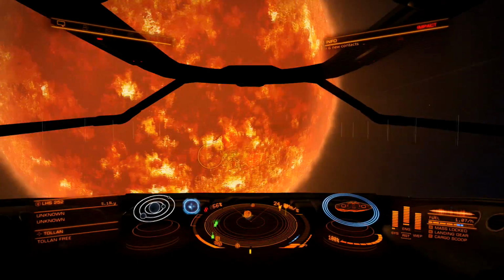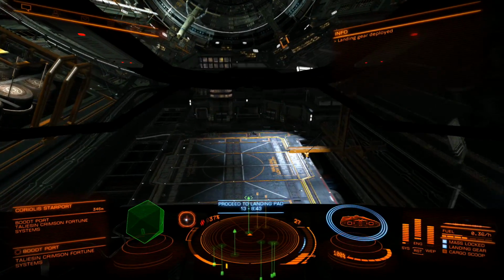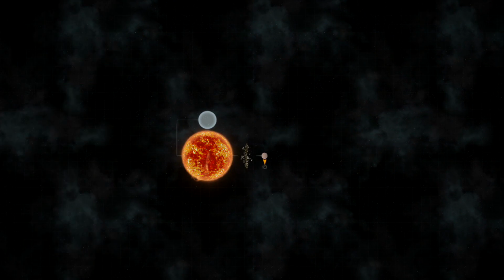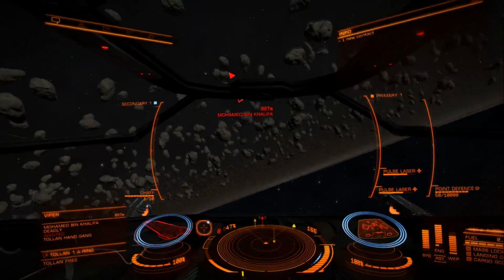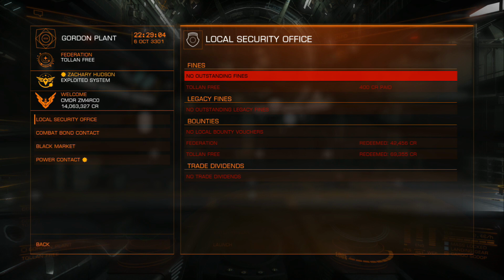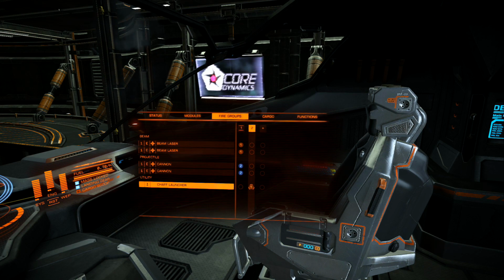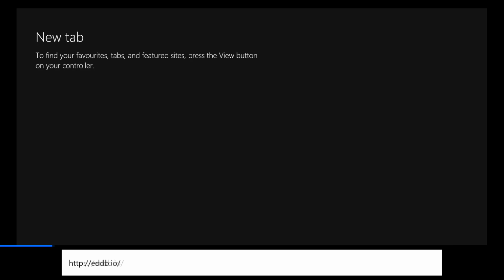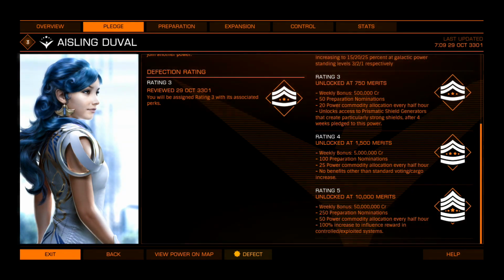Ultimate guide for beginners - Elite Dangerous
It took me a few weeks to learn enough stuff about this game to play properly, one weekend to teach my friends & 1hr+ to get you started with: Controlls, dashboard, hardpoints, other internals, how to make easy money & how to earn more and faster with different ships.